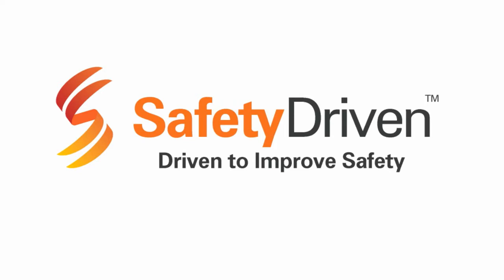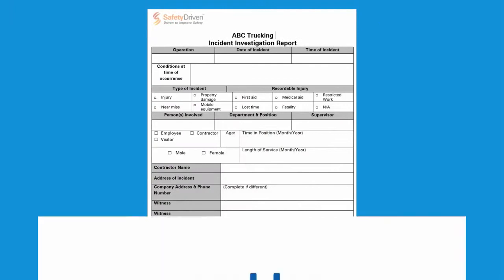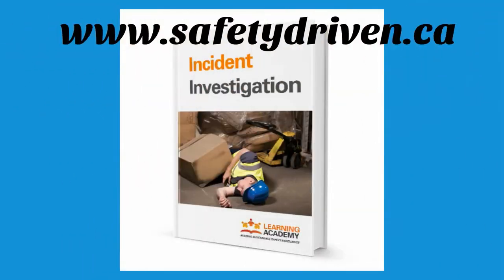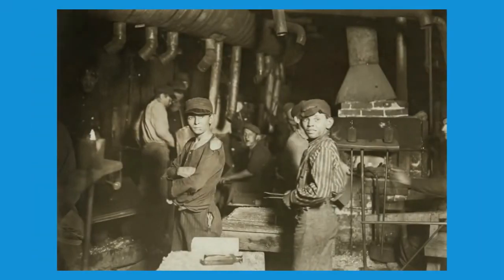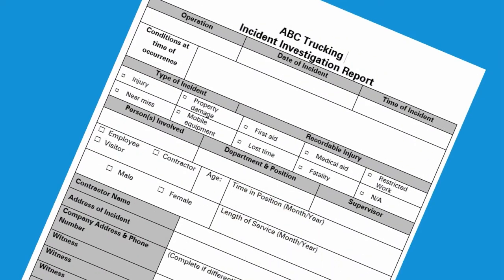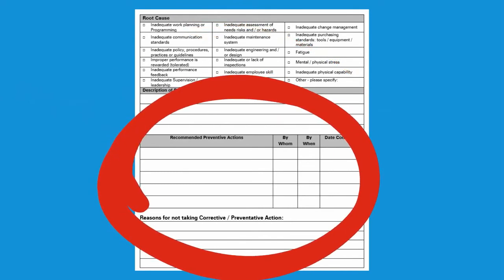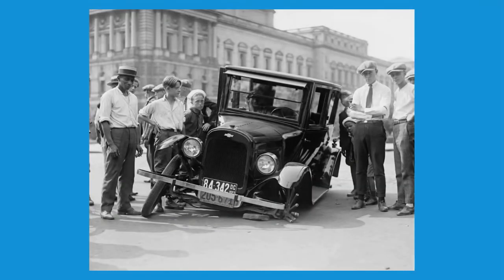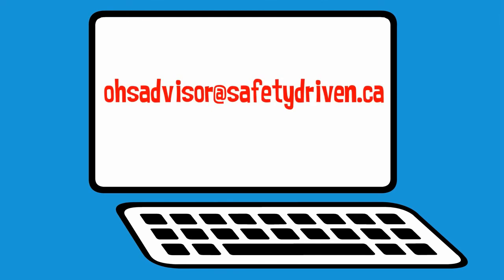Incident Investigations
This overview will get you started and explain the basics of incident investigations.

Try as we might we will still experience incidents in the workplace. The incident investigation is your best tool to prevent injuries or losses from re-occurring due to the same type of incident. This overview will get you started and explain the basics of incident investigations.